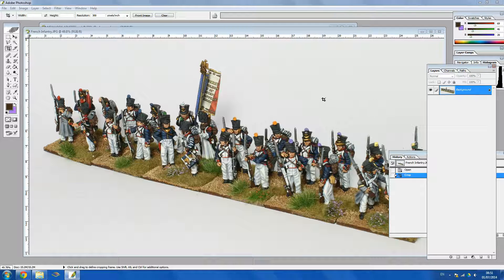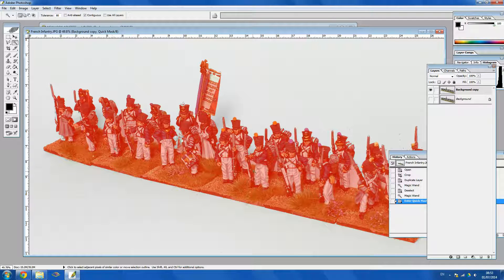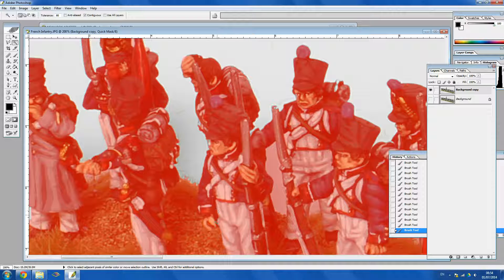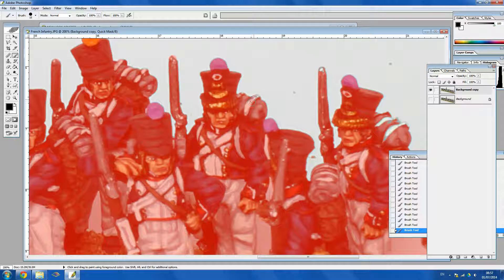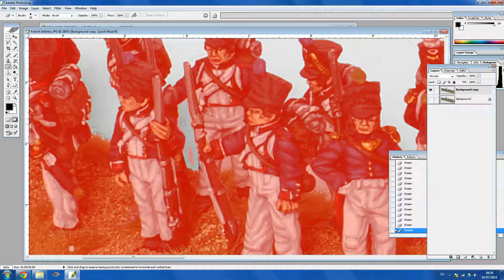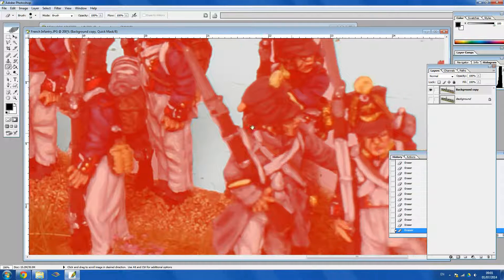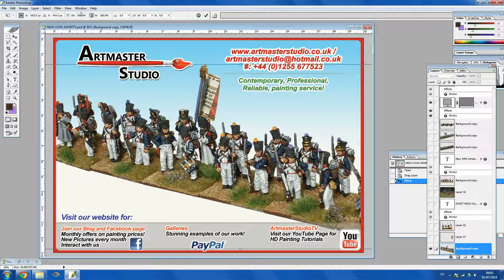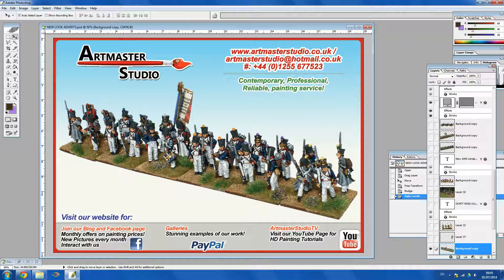Artmaster Studio: Photoshop editing tutorial for miniatures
In this video we show you how to crop and cut out your miniatures from the background to create better images of your figures.